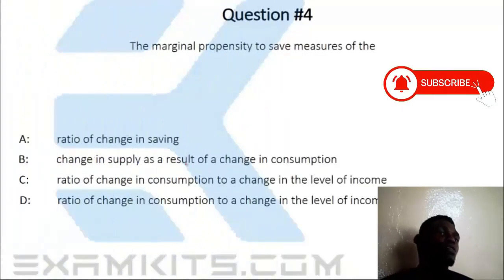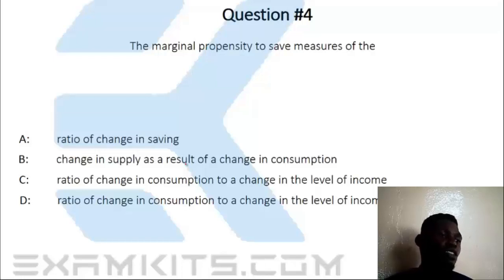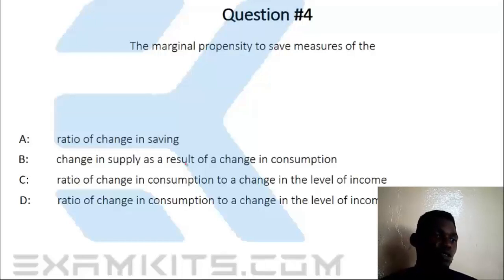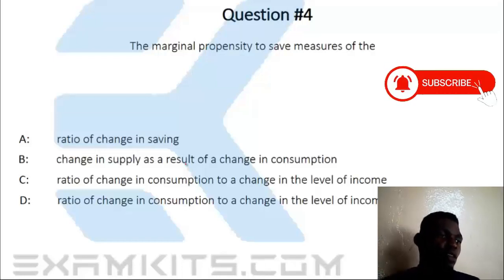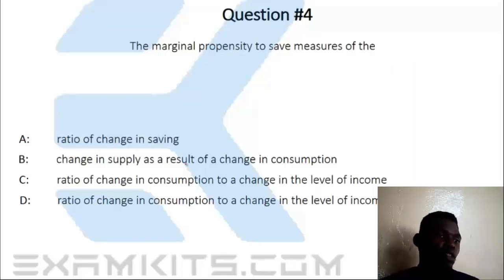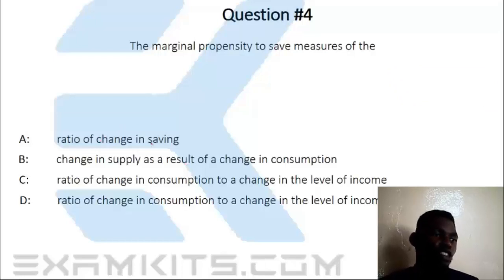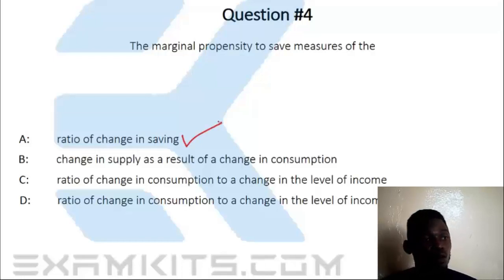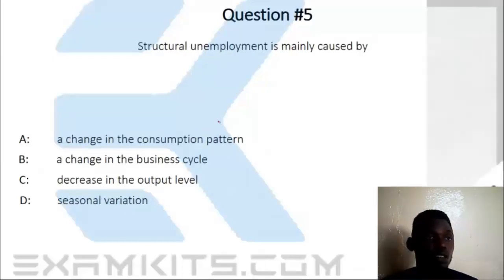Solution to JAMB 2015 Economics Question #4